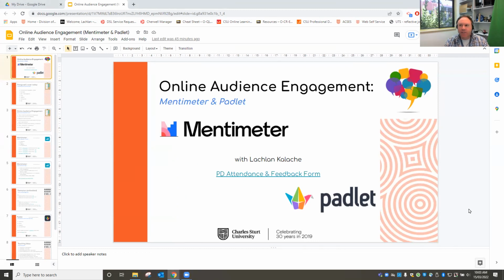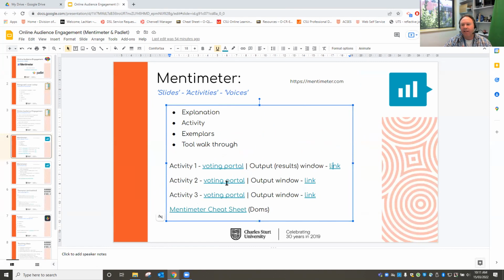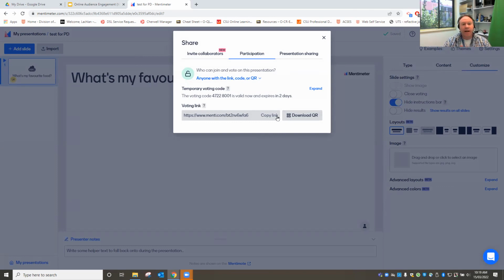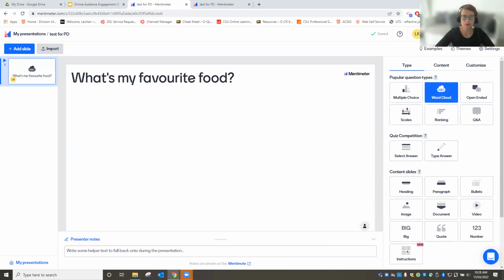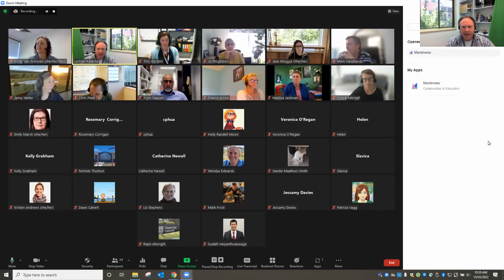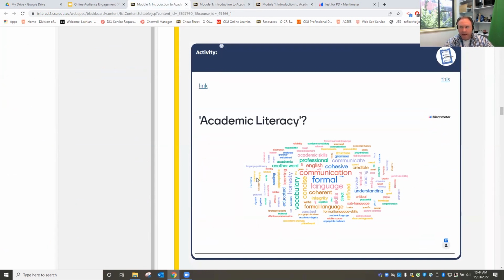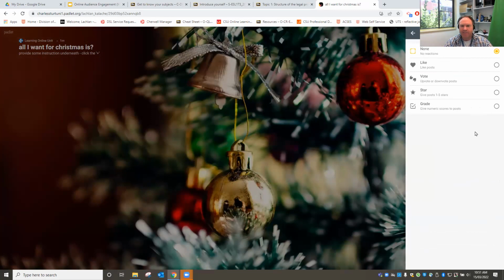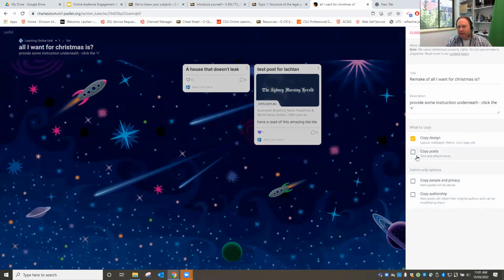Online Audience Engagement (Mentimeter & Padlet) 202230 PD Workshop Recording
This workshop will explore 2 popular online tools for audience engagement: Mentimeter and Padlet. We will explore the functionality of each tool, live vs asynchronous applications, along with the ability to embed both tools within your existing content. We will also specifically look at the Zoom Mentimeter Integration (marketplace app)

Specific elements covered in the workshop include:

staff access via single-sign-on
building within the platforms
activity types
accessing activities within Zoom
embedding content

This session will be run by  Lachlan Kalache.